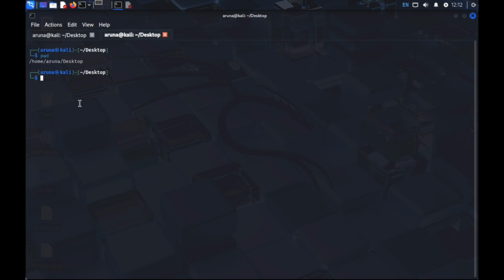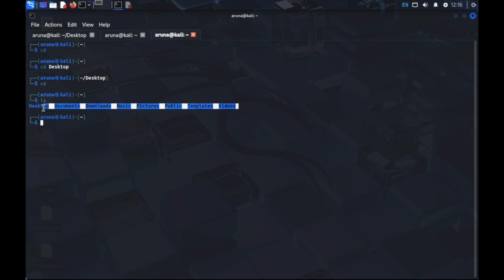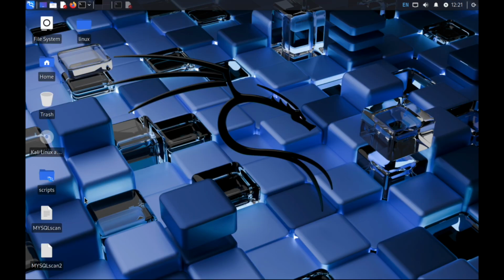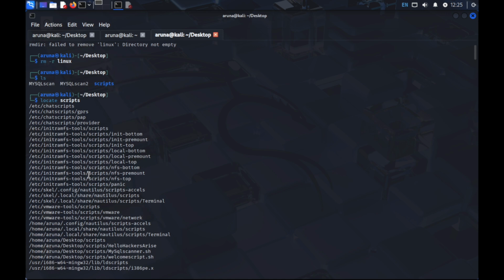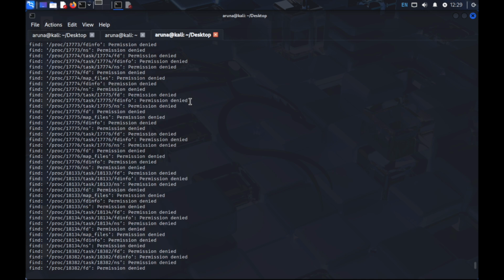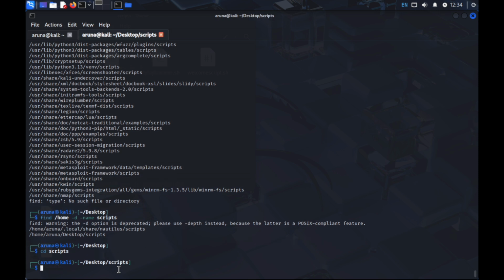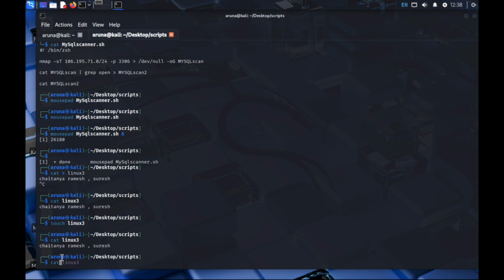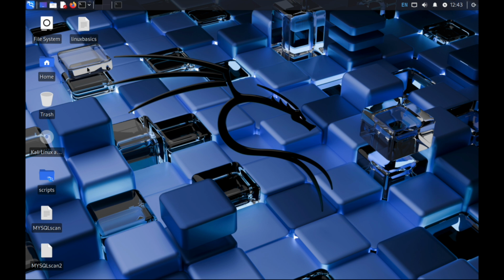Linux Basic Command line Tools | Kali Linux | zsh & Bash Terminal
Learn the most essential Linux command line tools in this beginner-friendly tutorial! 🐧 Whether you're just starting with Linux or need a quick refresher, this video covers the basic terminal commands you need to confidently navigate and manage files on any Linux system.

💻 What You'll Learn:
touch – Create New Files
cat – View File Contents
mkdir – Make Directories
rm & rmdir – Remove Files and Directories
cp & mv – Copy and Move Files
find – Search for Files/Directories
locate – Quickly Find File Paths
which – Show Path of a Command
whereis – Locate Source/Binary/Manual of a Command

🧠 Perfect For:
Linux beginners
Students learning system basics
Developers transitioning to Linux
Anyone preparing for technical interviews or exams

Have questions? Drop them below — I’ll be happy to help.